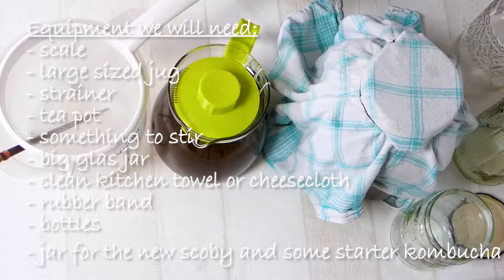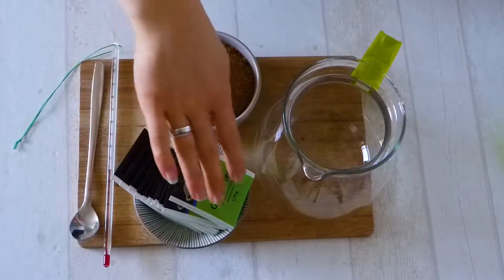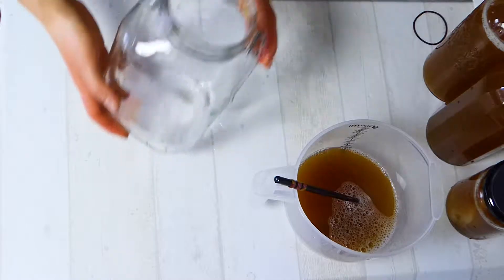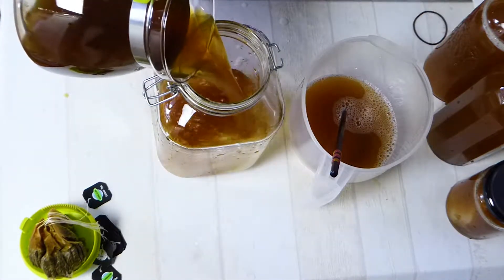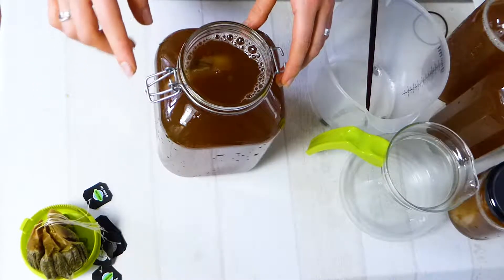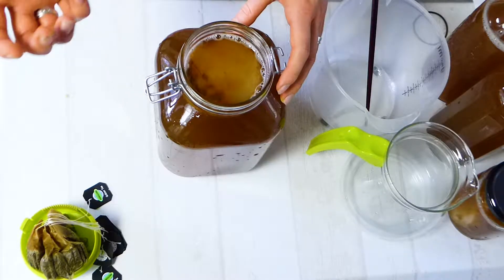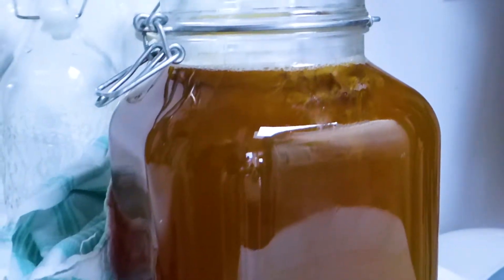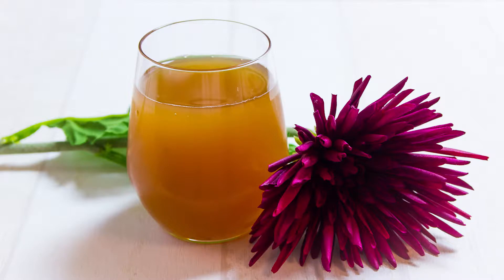Kombucha tutorial - First fermentation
Here I will show you how to brew kombucha.
In this video, I show you the first fermentation of (green tea) kombucha.
Kombucha is a delicious fermented tea drink. Because of the cultures in kombucha and also the sourness it can aid in digestion. Therefore kombucha Is nice to have before or with your meal, but you can drink is at any time of the day. Although I suggest not to drink it right before going to bed because kombucha can be energizing because of the black or green tea.

In my other kombucha videos, I'm show you how to flavor your kombucha in a second fermentation. During a second fermentation, your kombucha will also get sparkly (carbonated).

Happy fermenting!

Let me know if you made my recipe and if you like it. And/or take a picture of your creation an tag me if you share it on social media and/or use NaturaMara. I would love to see your creations!

To stay more up to date, follow my Instastories and other social media! ;)